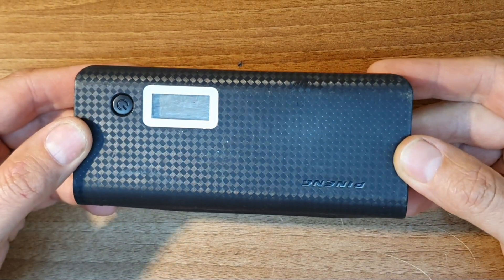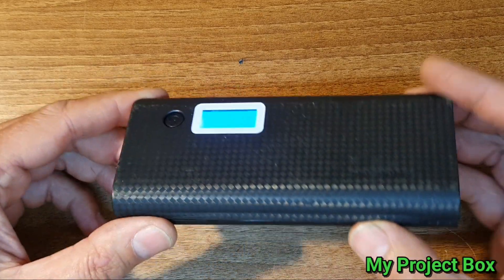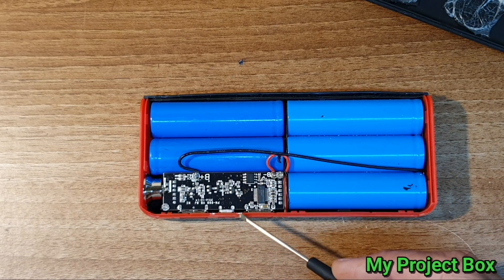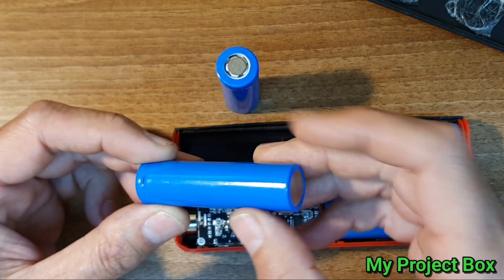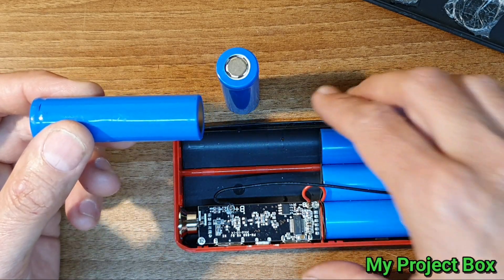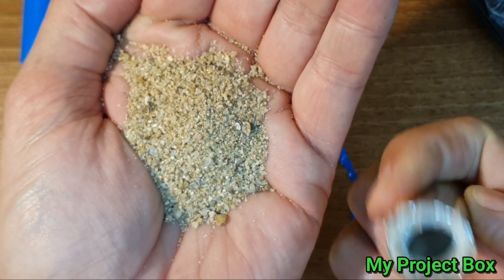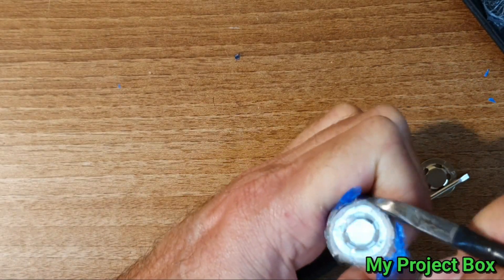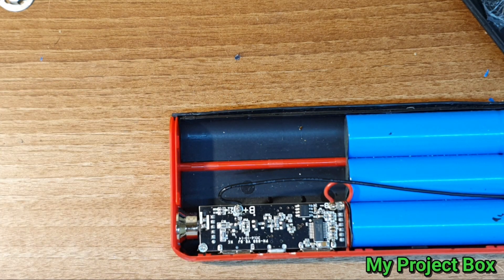fake 18650 cells filled with sand inside a USB power bank.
I opened my USB power bank, only to find 2 of the 5 (lithium18650) cells not connected to anything inside? So I decided to open them to investigate. And to my shock and horror they were filled with sand! These two cells were entirely fake and the sand was added to make them feel heavy! I replaced the fake cells with ones from an old laptop battery, and now the USB power bank is restored to its full capacity👍😉, as it was intended!